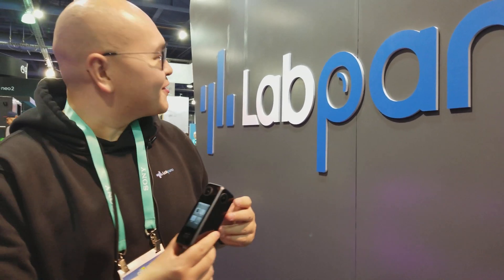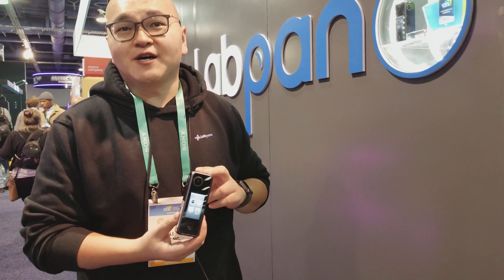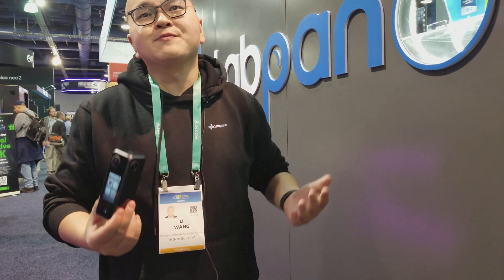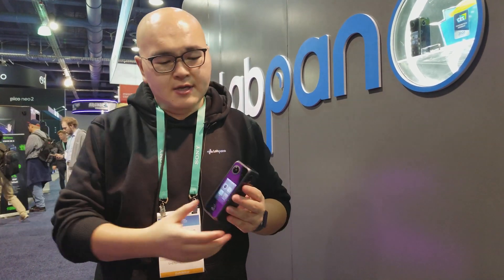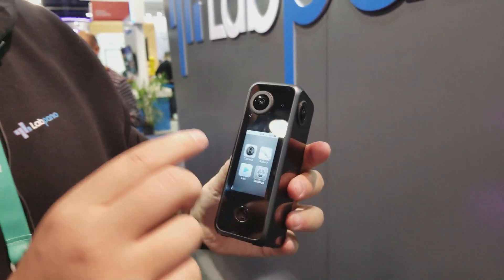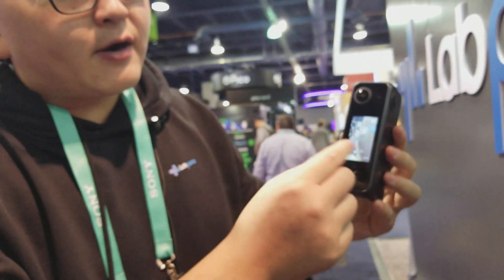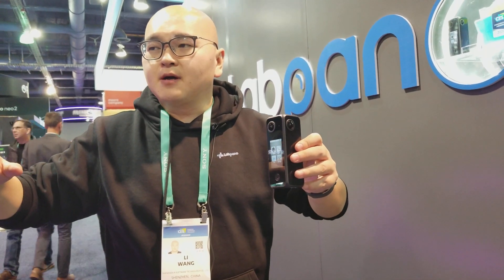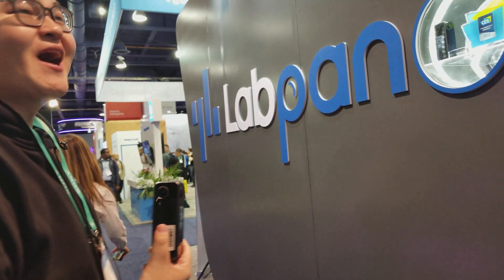Tiny 8K VR Camera Pilot One by Labpano at CES 2020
Tiny 8K 360 VR Camera Pilot One by Labpano introduction by Wang Li.